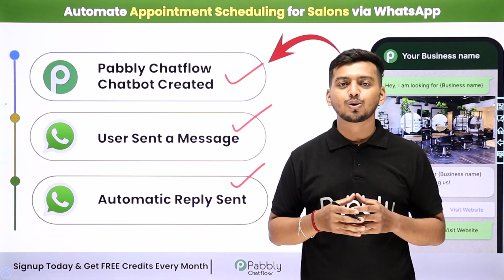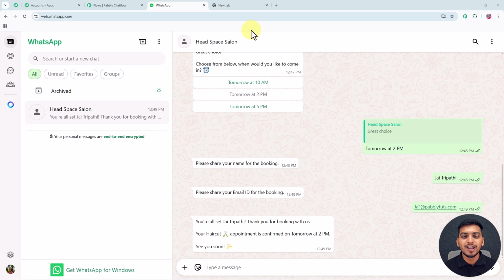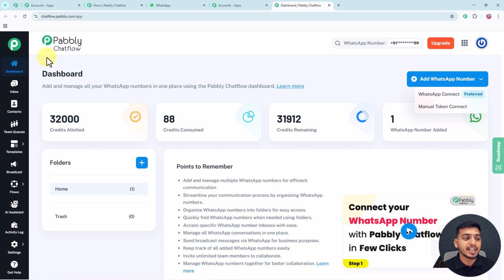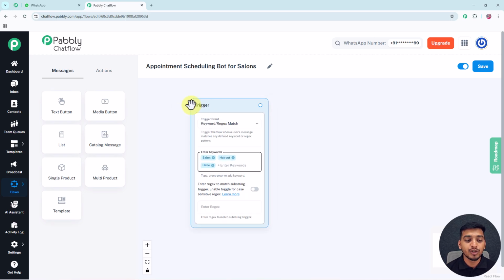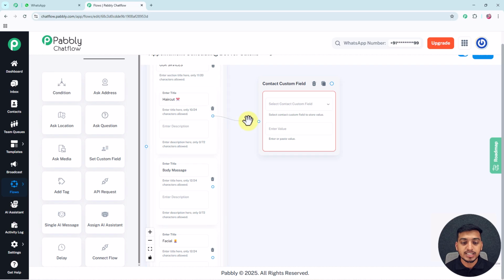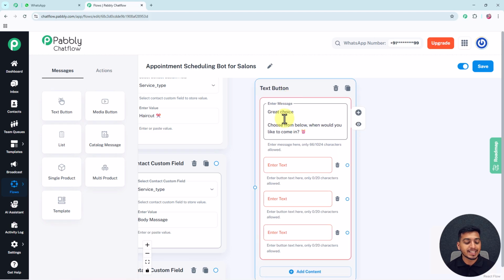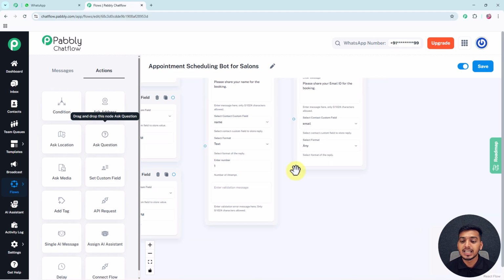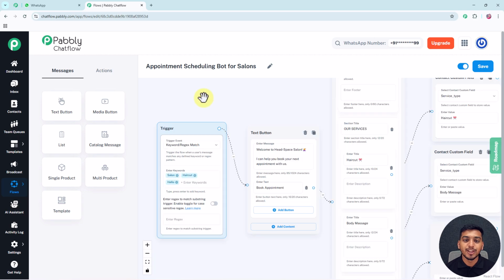How to Automate Appointment Scheduling for Salons via WhatsApp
Ready to simplify appointment scheduling for your salon? With Pabbly Chatflow, you can effortlessly automate bookings and enhance customer satisfaction using WhatsApp!

🚀 In this step-by-step tutorial, we’ll guide you through:

✅ Setting up a WhatsApp chatbot specifically for appointment scheduling
✅ Collecting customer information and preferences seamlessly
✅ Using a drag-and-drop interface—no coding skills required!
✅ Sending automated reminders and confirmations to clients
✅ Integrating your calendar for real-time availability updates

Transform how your salon operates and boost customer engagement, making appointment scheduling a breeze for both you and your clients! ✂️📅

🎯 Use Case:
I run a salon and want to automate appointment scheduling, including service selection, availability, and booking confirmations through WhatsApp.